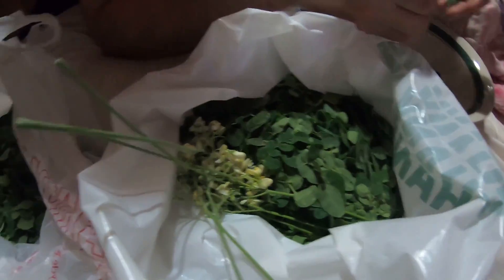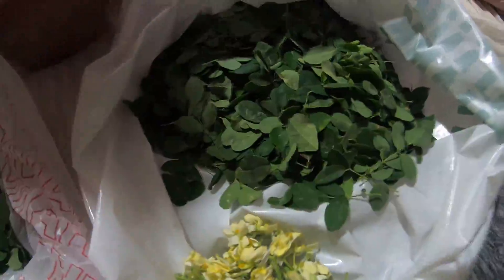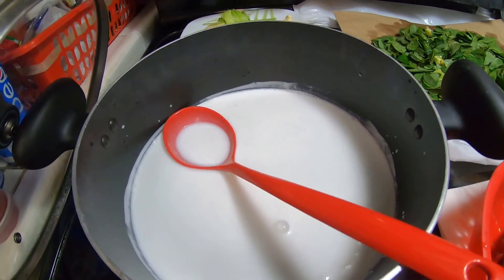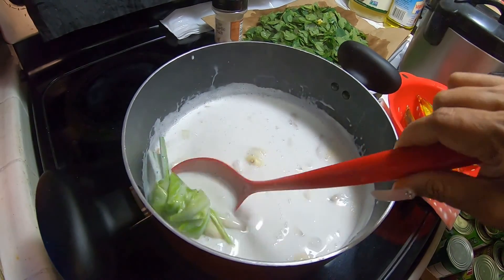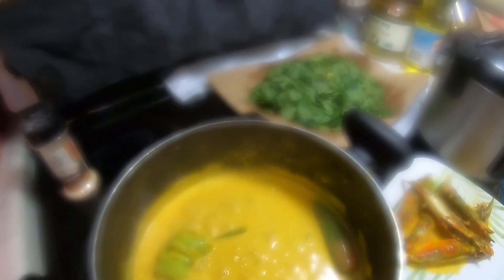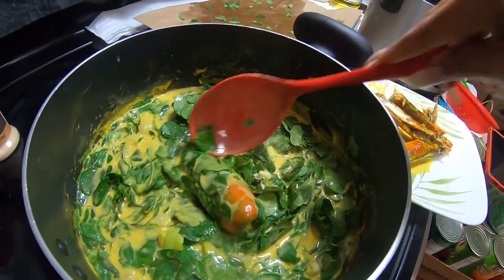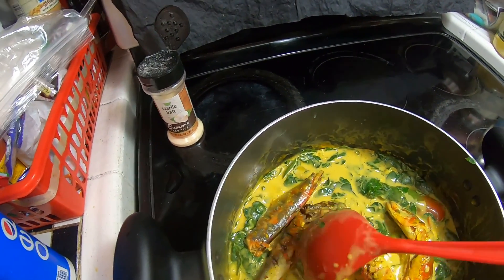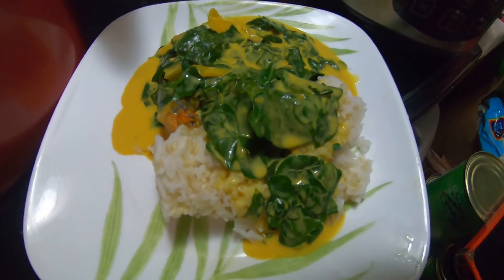Cooking Malunggay (Horse Radish)!